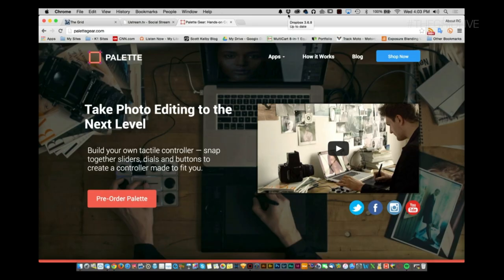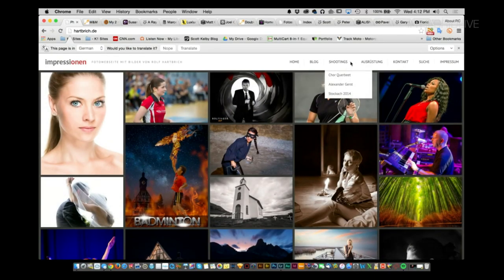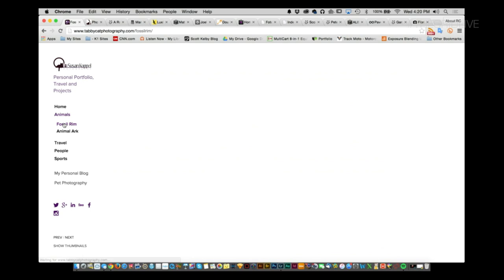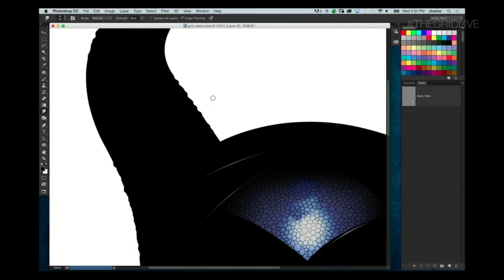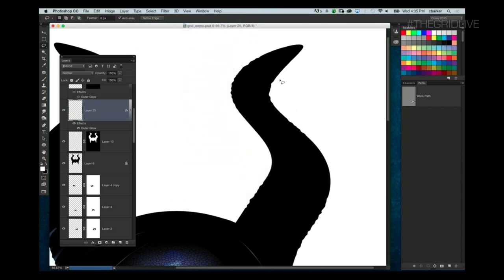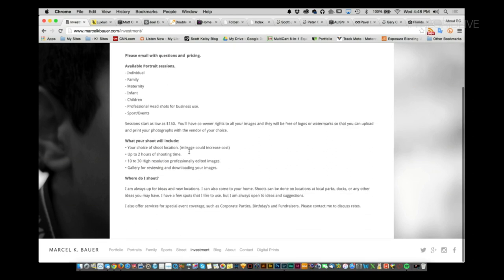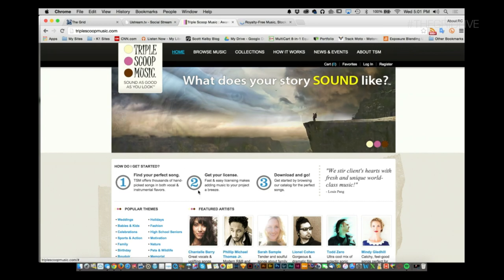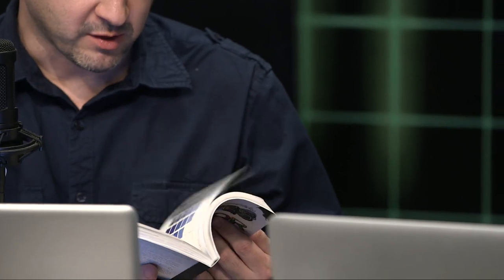The Grid: Photography Website Critiques & Palette Gear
RC and Corey Barker take over the show and talk about Corey's Master Effects series and go through some photo websites and critique them. RC also covers Palette Gear and how this hardware interface works.